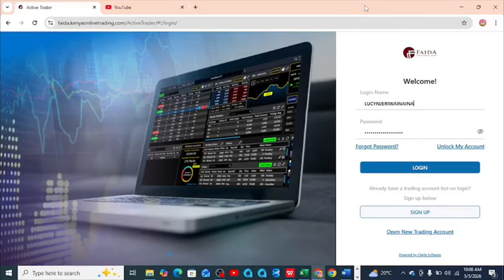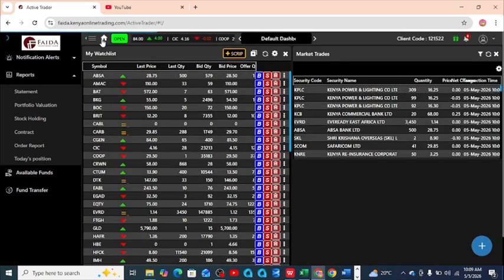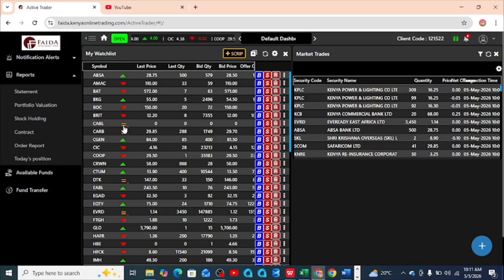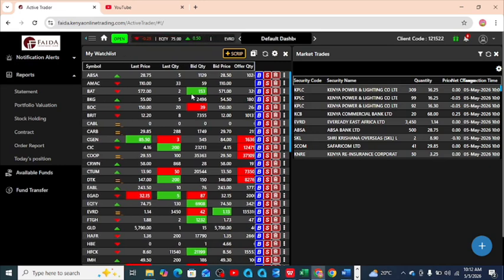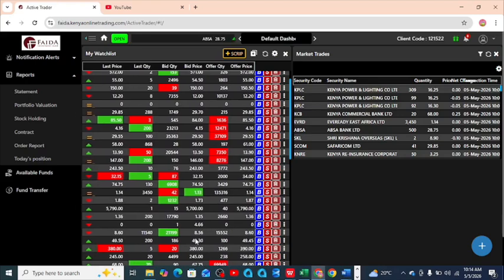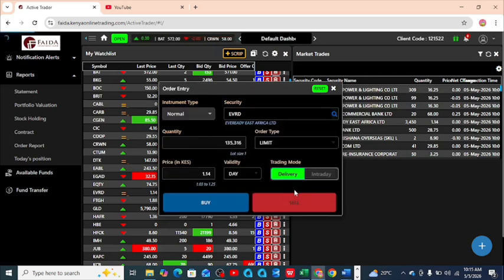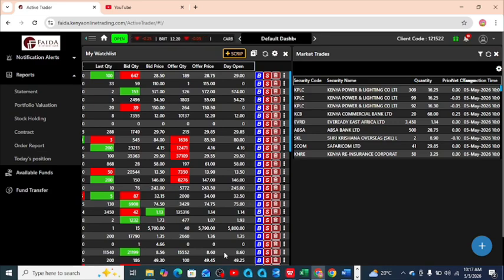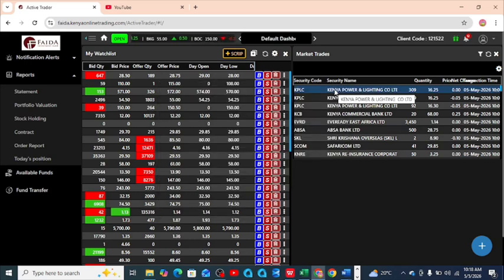Beginner's Guide to Trading on the Nairobi Stock Exchange (NSE Start with Ksh 150 / $1)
How to Buy & Sell Shares Online in Kenya | NSE Beginner Guide (Start with Ksh 150 / $1)

Stock market investing doesn’t have to be complicated. In this beginner-friendly guide, learn how to buy and sell shares in Kenya step by step, including the tools, data, and strategies you need to get started.

This video is perfect for anyone new to investing who wants to understand how the stock market works and how to make informed decisions when buying or selling shares.
In this video, you will learn:

• How to buy shares in Kenya for beginners
• How to sell shares and take profits
• What a CDS account is and how it works
• Key tips before investing in the stock market

Shares in Kenya are traded through the Nairobi Securities Exchange (NSE), and you’ll need a CDS account to get started.
Start your investing journey today and learn practical strategies to grow your money in the stock market.

Stay compliant with Kenya Revenue Authority (KRA) regulations and make sure your tax returns are accurate in 2026.